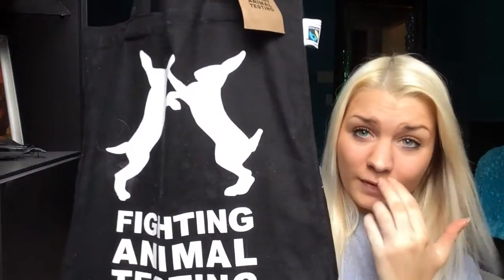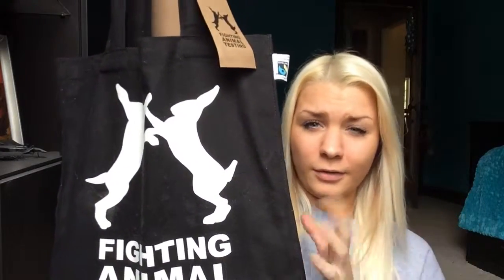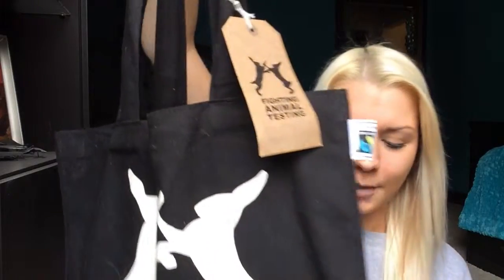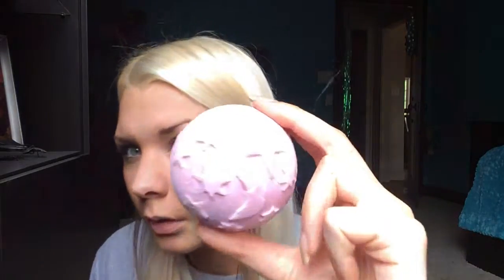Lush Haul and Review